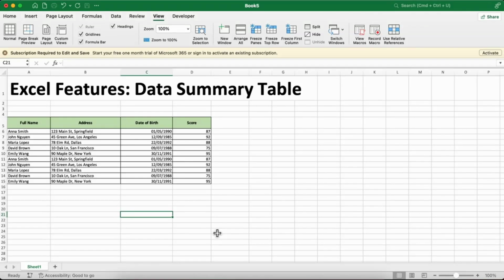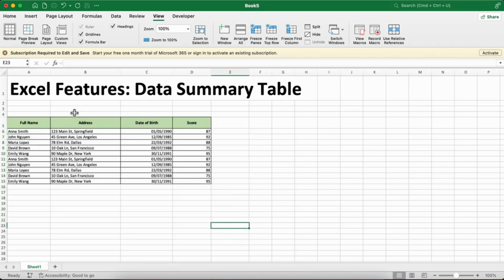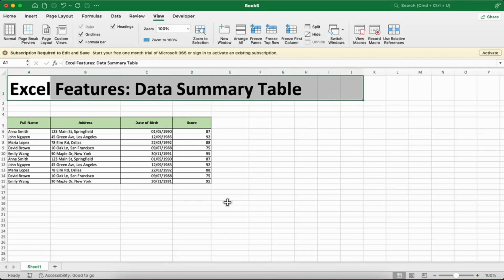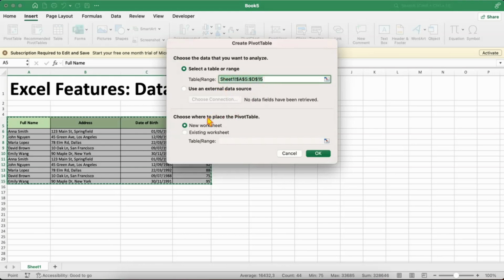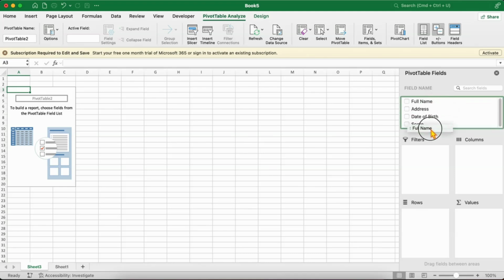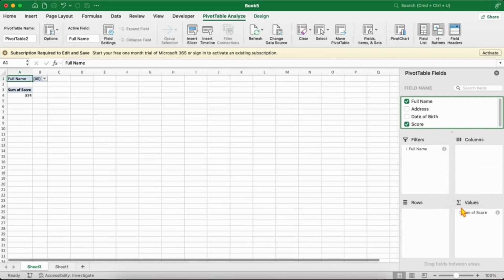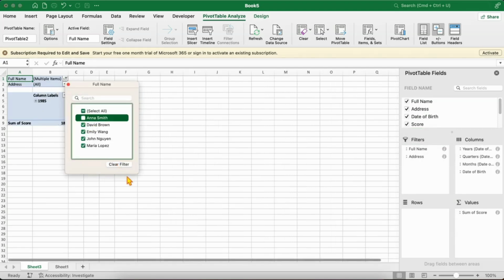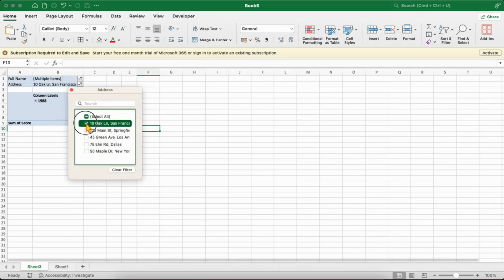Excel 365 Tips: How to Create a Powerful Data Summary Table!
In this video, you'll learn how to create a clear, flexible, and interactive data summary table using Pivot Tables in Excel 365. Perfect for comparing, filtering, and analyzing complex datasets — whether you're managing reports or improving your productivity! 🎯